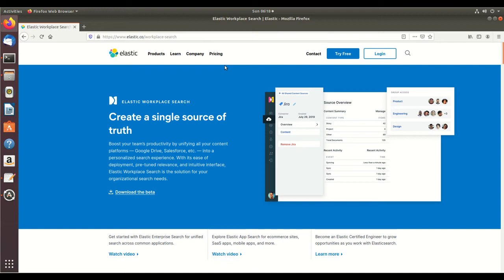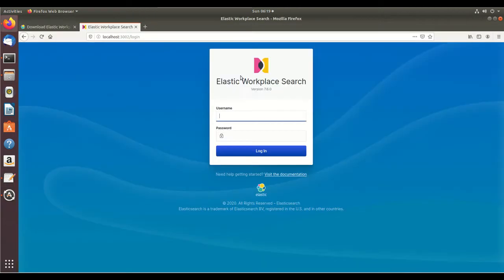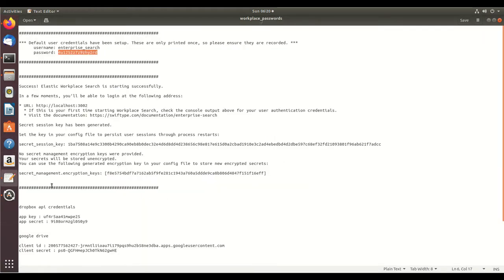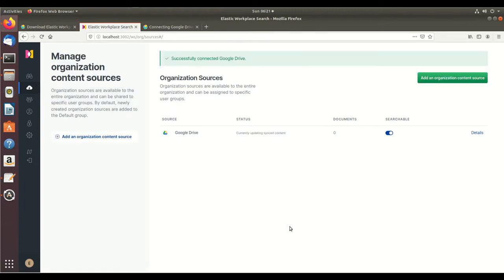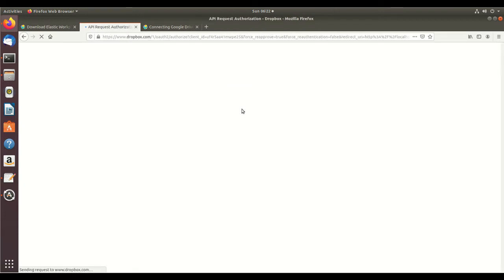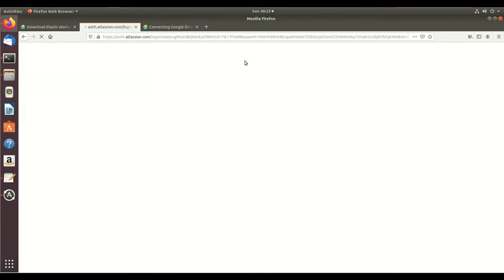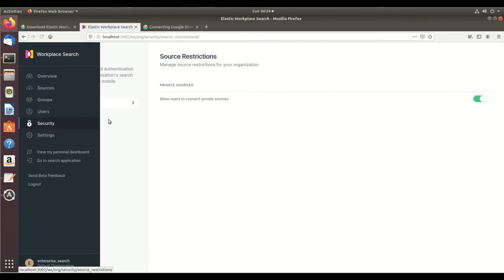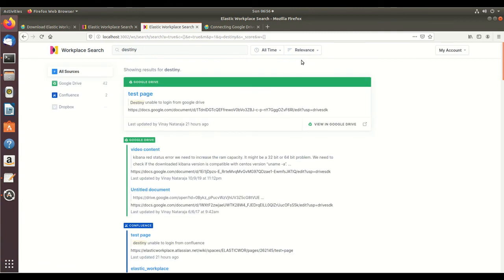Elasticsearch Workplace Search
Demonstration of elastic workplace search unifying data from different tools.